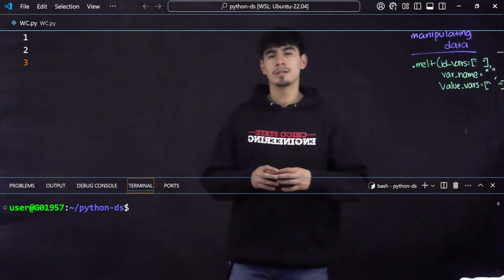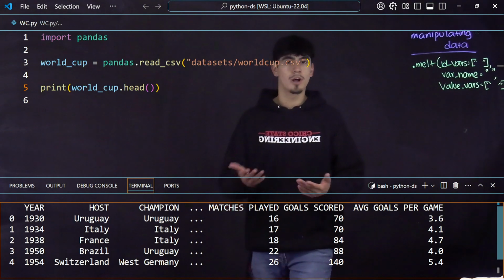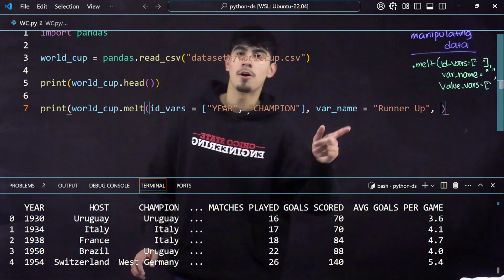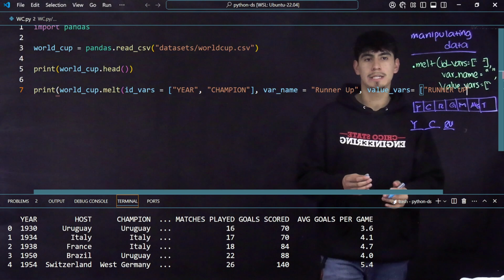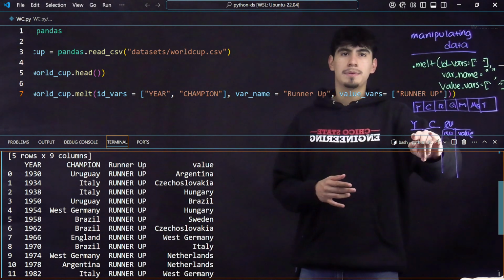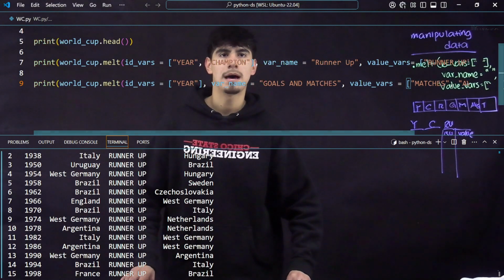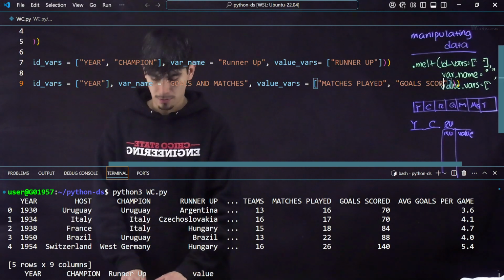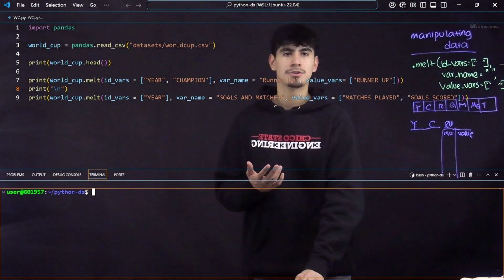Python pandas melt - organizing world cup soccer history with Julian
Julian shows how to use melt from the pandas Python library to reorganize a dataframe of world cup soccer history. Learn and practice how to code with Julian and others